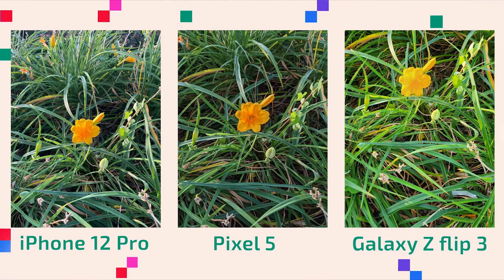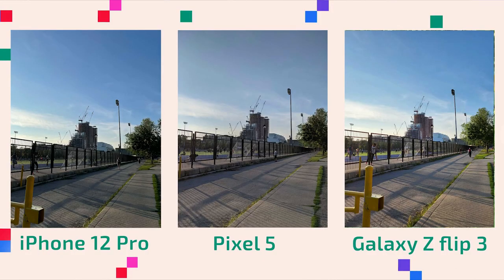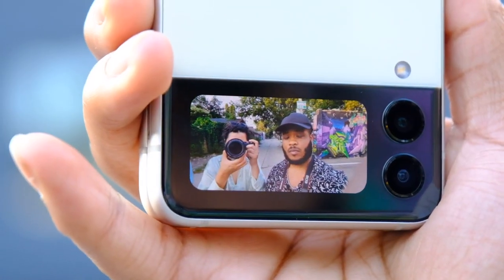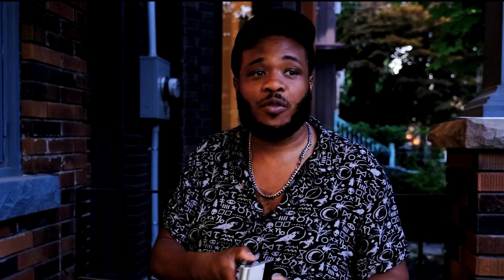Samsung Galaxy Z Flip 3 vs iPhone 12 camera comparison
Samsung's Galaxy Z Flip 3 has arrived in our office and staff reporter Dean Daley decided to take its camera for a spin. The camera surprised us on a few fronts, and the selfies the phone snaps when folded shut are awesome.